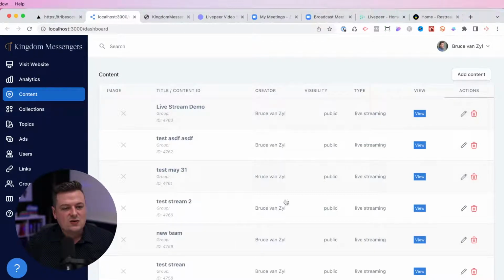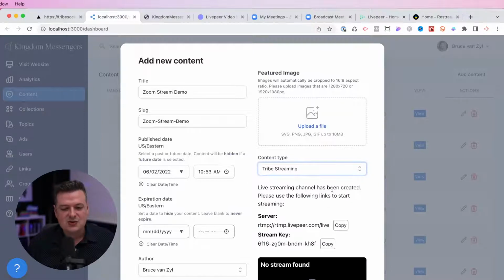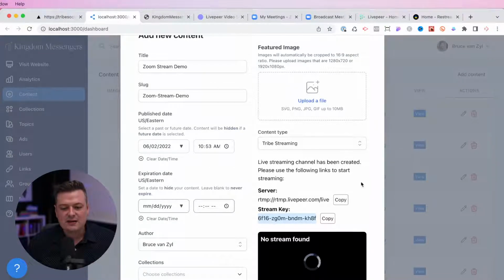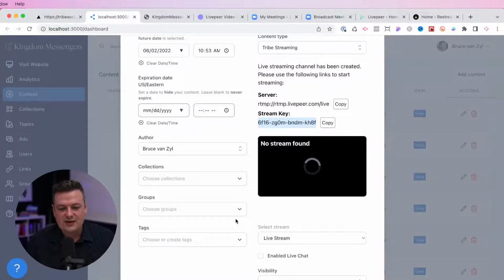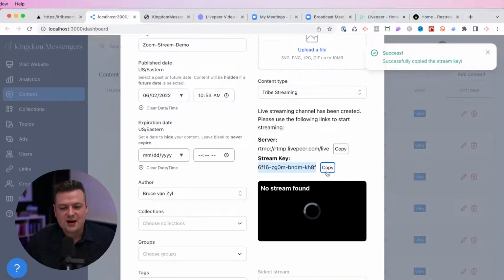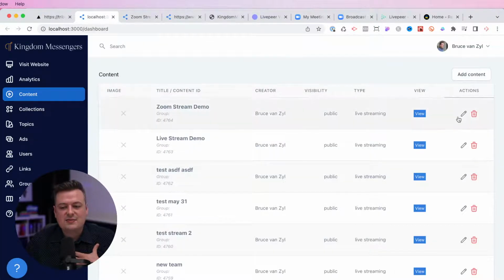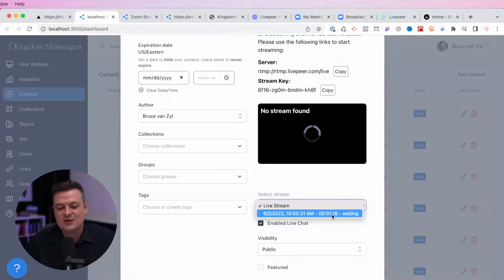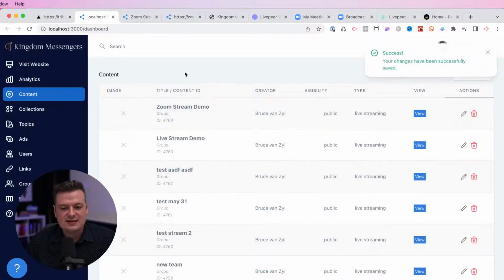Version 0.22 Releasing June 7, 2022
⭐ NEW FEATURES
1. Tribe Social Streaming 🎉🎉 -  Now you can stream from any live streaming platform into directly into Tribe. This means you can send video into Tribe Live from sources like Zoom, OBS, or your favorite streaming tool.
2. Automatic Stream Archive - As soon as your live stream is finished Tribe will automatically archive that stream for replay.

✅ IMPROVEMENTS...
1. Dragging Scroll for Tags - Now you can drag and scroll your list of tags
2. Mobile improvements to Dashboard UI - Now it’s easier to add content to tribe from a mobile device.

🏥 FIXES
Fixed a bug where clicking between groups discussion and home and back would cause the app to crash. We swapped out the video player for the discussion tab to fix this issue.